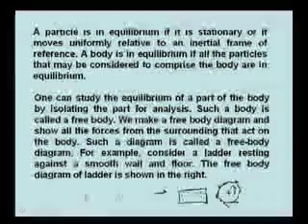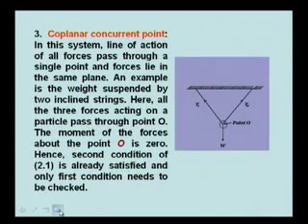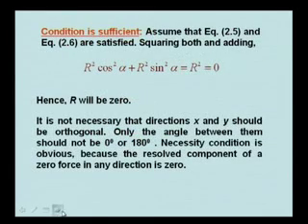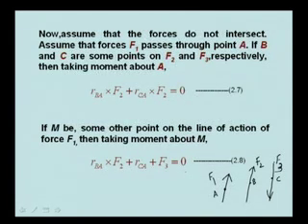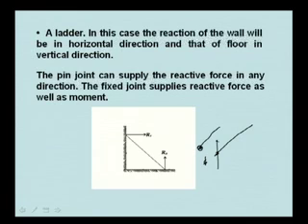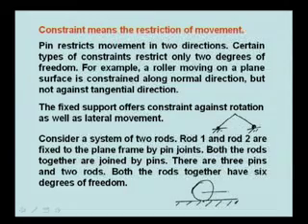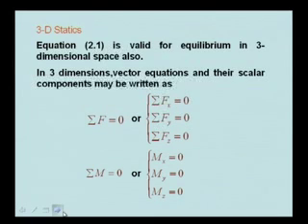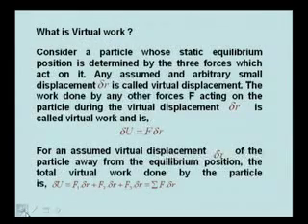Mod-1 Lec-2 Equations of Equilibrium